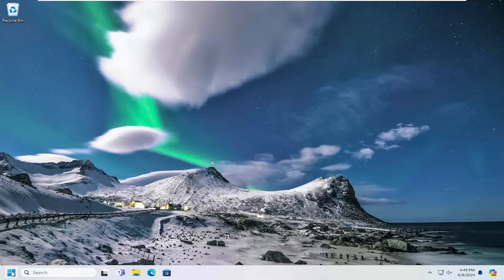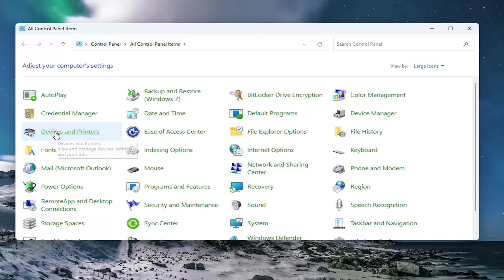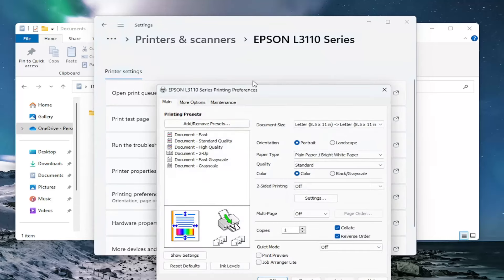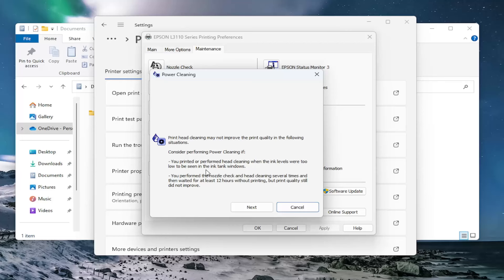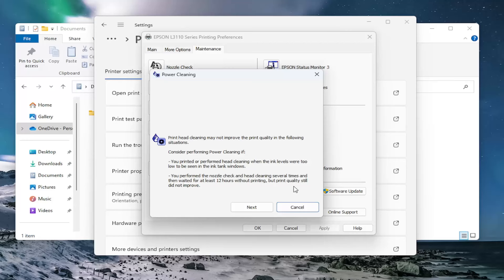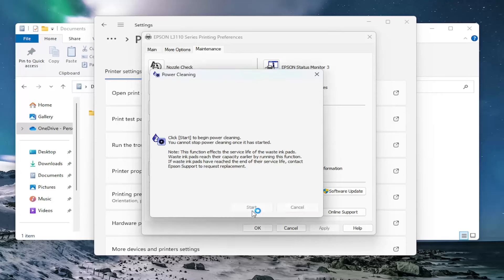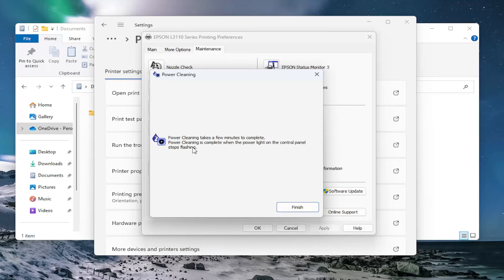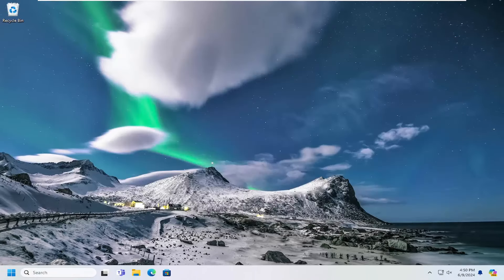How To Perform a Deep Cleaning on a Epson Printer [Guide]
Epson printers have a few different cleaning options, including Power Cleaning, Auto Head Cleaning, and Power Ink Flushing.

Issues addressed in this tutorial:
perform a deep cleaning on a Epson
how to do a power cleaning on Epson printer
how to deep clean an Epson printer
how do i deep clean my Epson printer
how to do a power cleaning on Epson 2720
Epson printer deep clean
deep clean Epson ecotank
deep clean Epson printer
Epson deep cleaning
deep cleaning Epson ET-2750
Epson EcoTank deep clean
what does a power cleaning on Epson do
how to do a deep clean on Epson printer